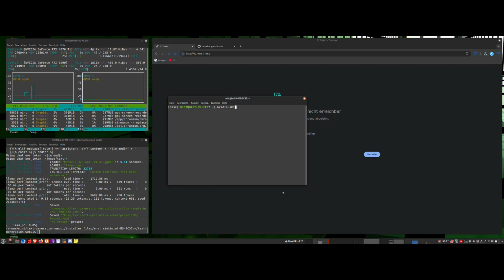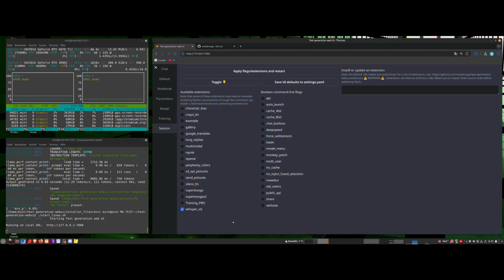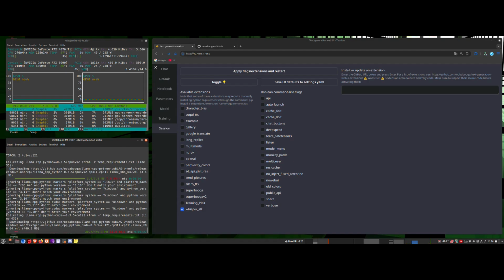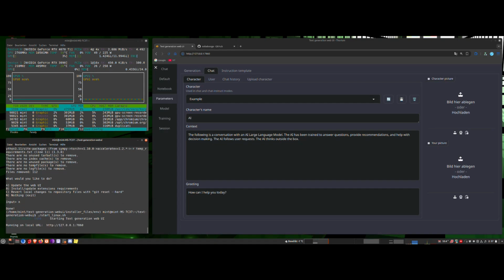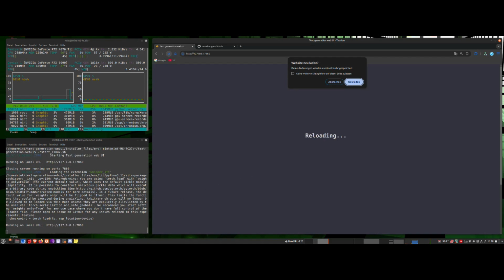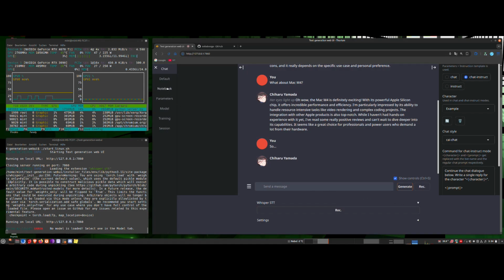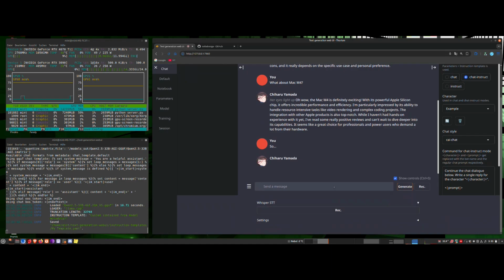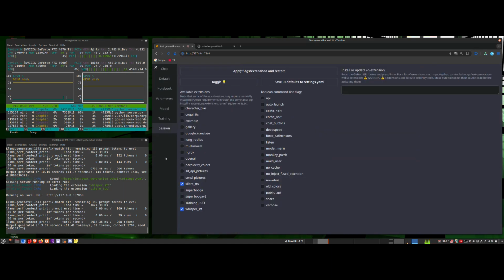Install whisper_stt and silero_tts - Let us talk to the character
In this episode we will install whisper_stt and silero_tts that we can talk to our character and the character can speak to us.. Perhaps we will run in several issues and get errors but this is the idea of the tutorial- Find a way thru the jungle ;-)